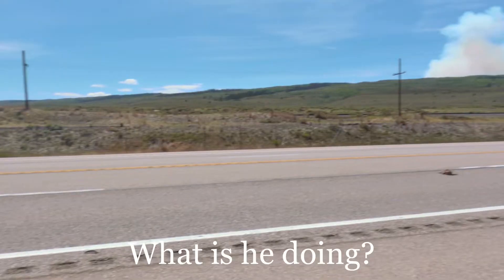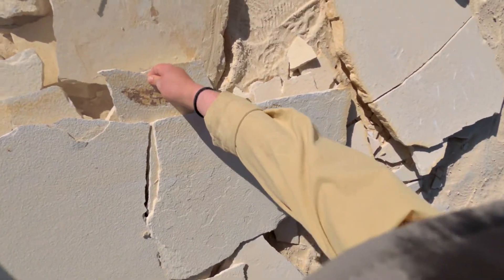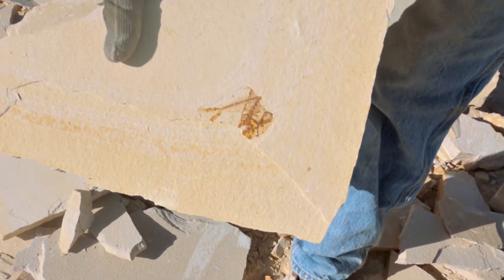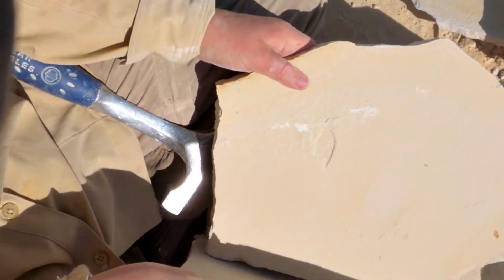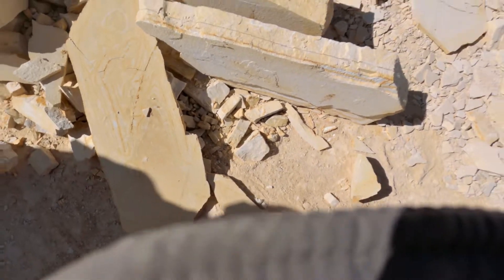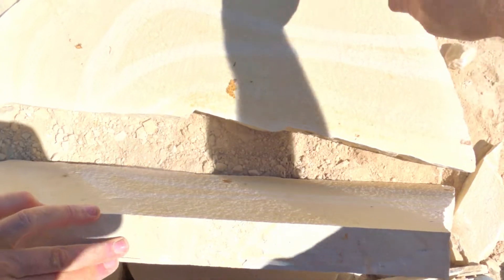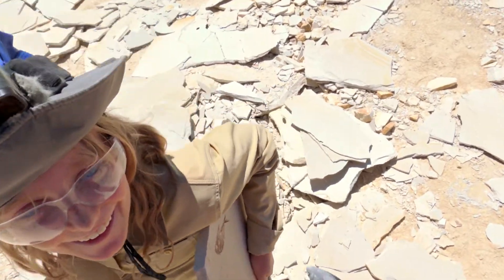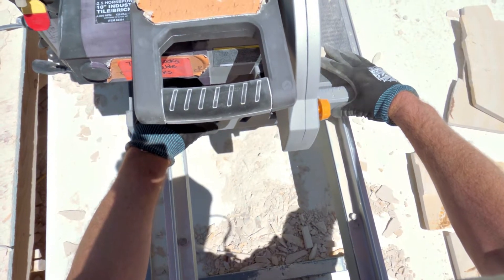We Hunted for Fish Fossils by Splitting the Shale of an Ancient Lake (Green River Formation)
We visited American Fossil in the Green River formation of Wyoming hunting for Eocene fish fossils. This site was once Fossil Lake. The Green River formation is now the largest shale oil reserve in the world. We also saw many specimen from the Green River Formation at the Natural History Museum in Salt Lake City.

For this season, we had a challenge—sixteen days of backpacking, adventuring, and camping in the American West. No hotels. No restaurants. No showers. Just my ten year old daughter and me with the earth, the Milky Way above, camp food, and ice cold lakes.

Lloyd and Selah are co-creators of Love the World and a father-daughter adventure team. We want to share their adventures, crafts, fun, generosity, and love with you. We like to fossil hunt, travel with purpose, and connect with people and wild animals all while giggling, learning about science and the world around us, and giving back.